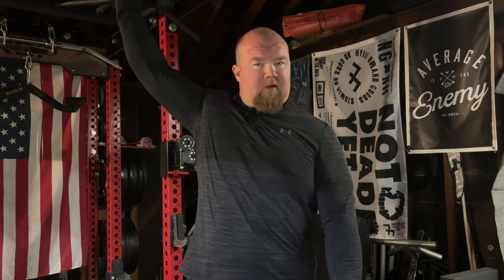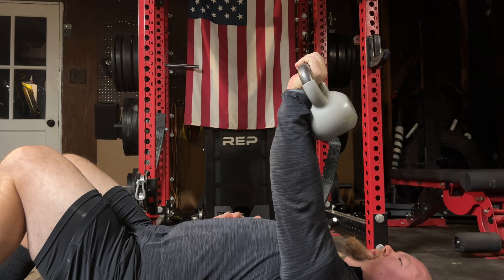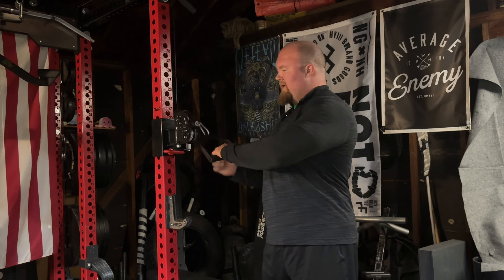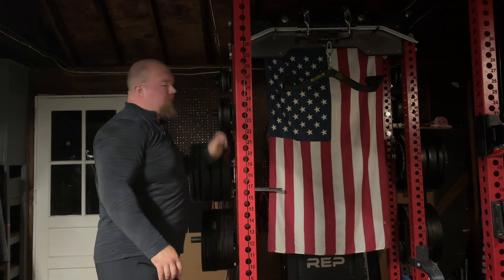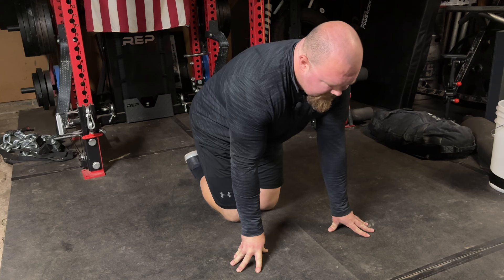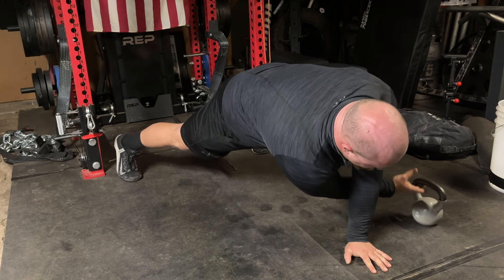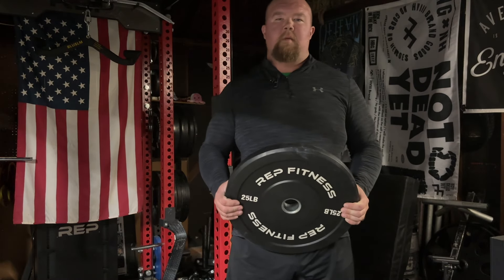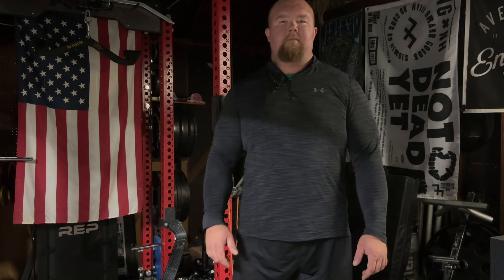Laying The Foundation For The Strongest Shoulders: Strongman Offseason Training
Strongman offseason shoulder training

Personal/Athlete IG - @fox__strength_

Coaching IG -  @FoxStrength_Performance